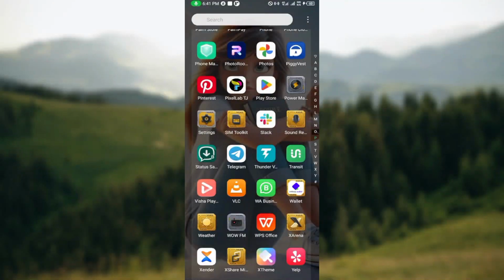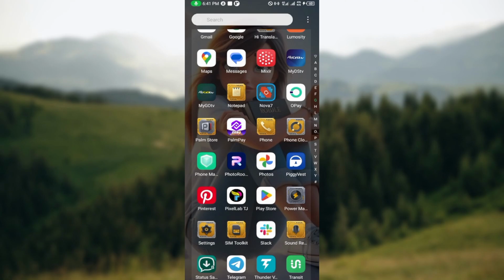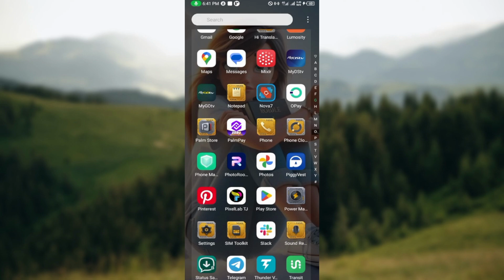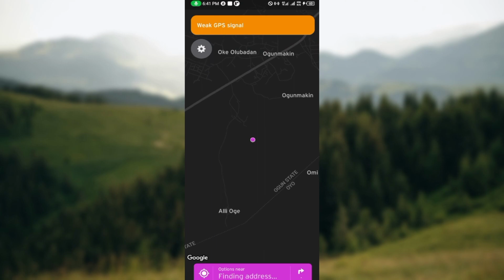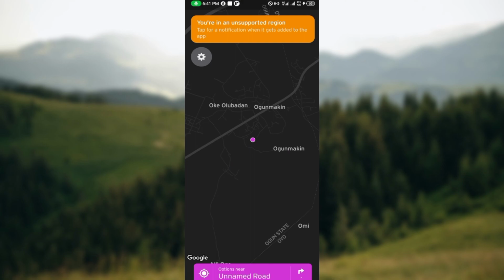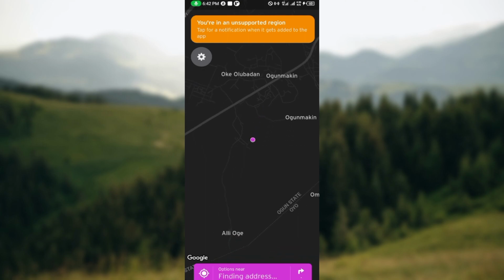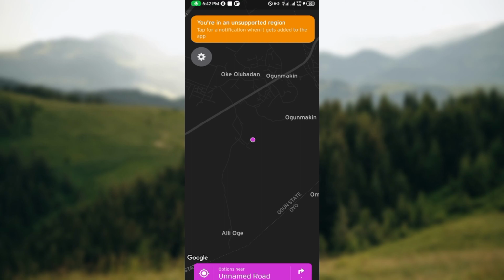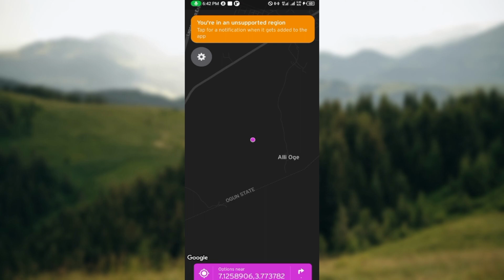How To Lookup A Schedule On The Transit App (Easiest Way)​​​​​​​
In this video I will show you How To Lookup A Schedule On The Transit App. It would be good if you watch the video until the end so that you don't miss important steps.